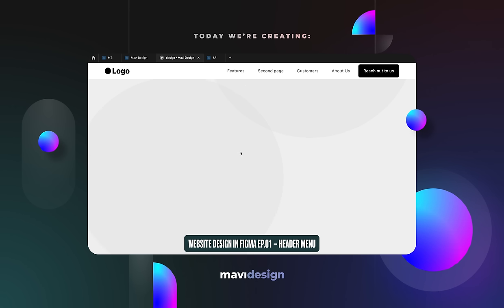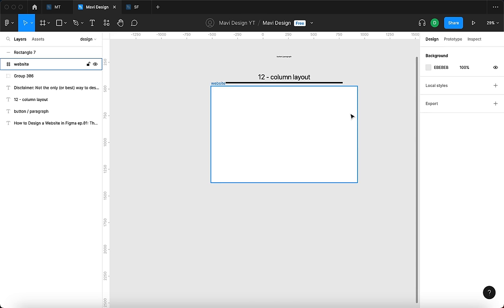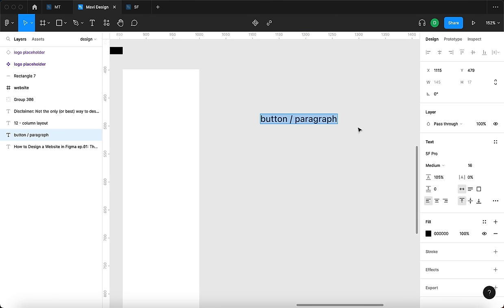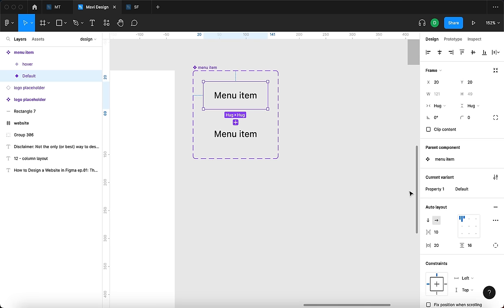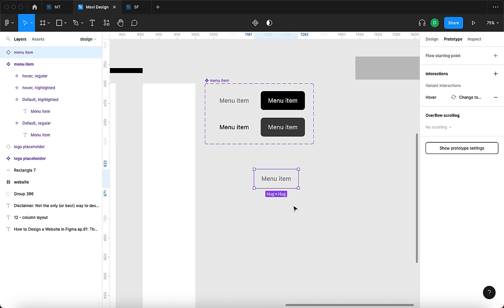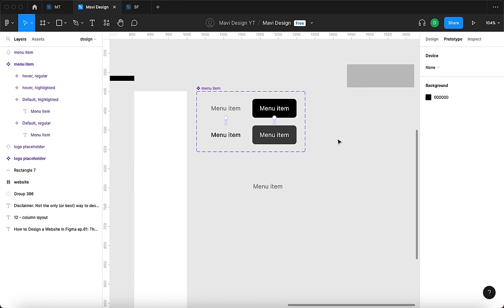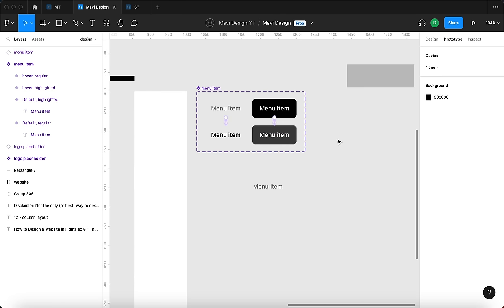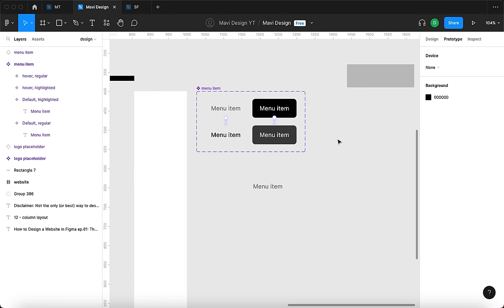Design a WEBSITE IN FIGMA ep.01: The HEADER MENU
In this video we’re going to start a website design project in Figma. We will be creating a fixed website navigation bar with menu items / buttons that also have hover states. This will serve as a basis for future videos where we’ll expand on our design and turn this into a final, polished website design. Let’s get into it!!!

How to design a website in figma – how to design a header menu navigation with hover states in figma (step-by-step tutorial with examples)